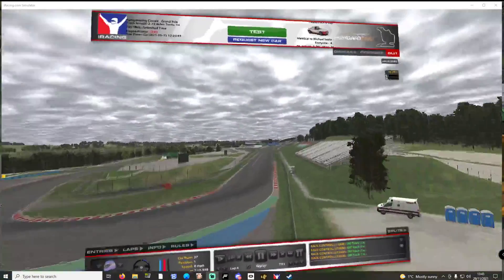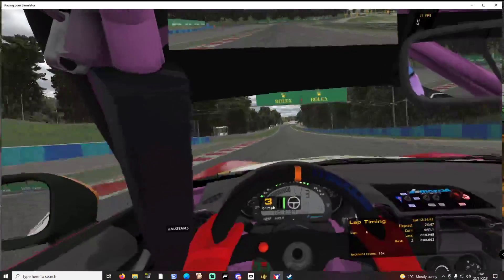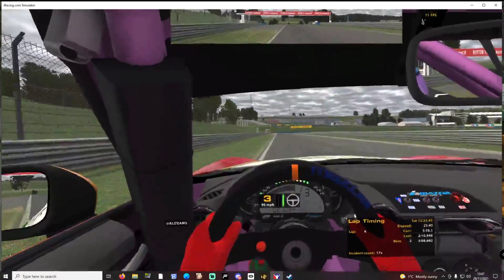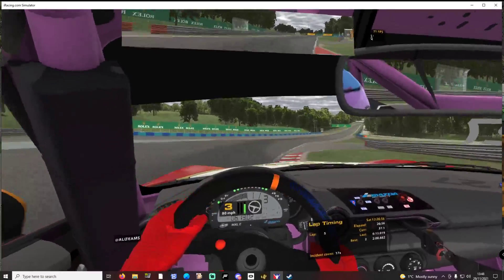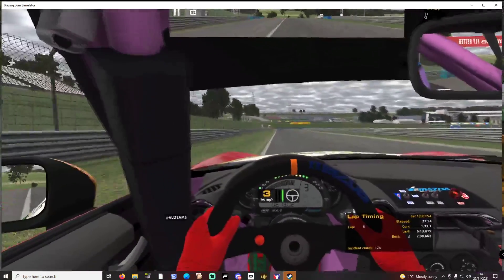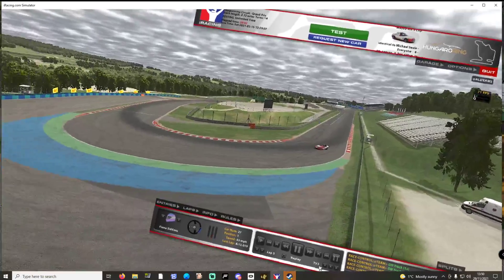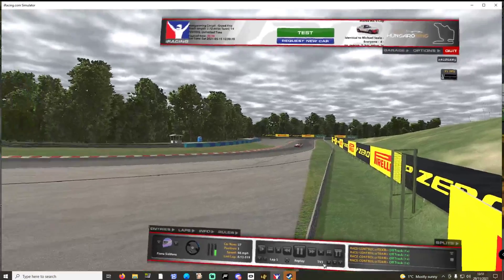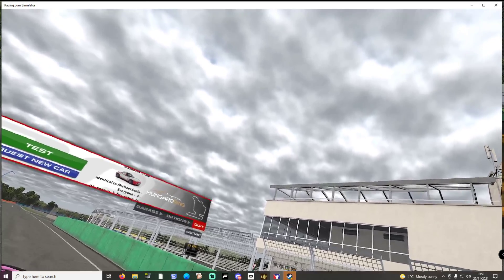fanatec csl dd first drive impressions